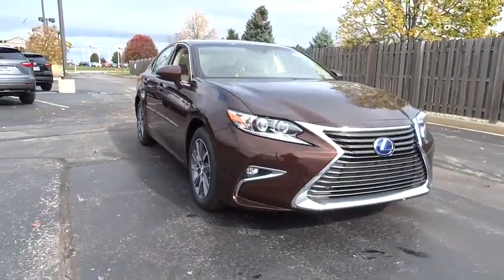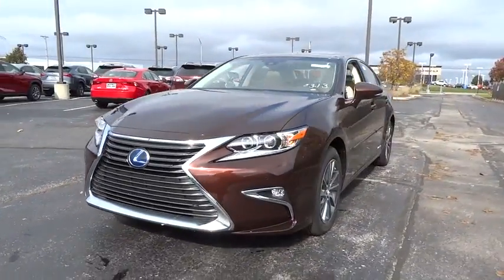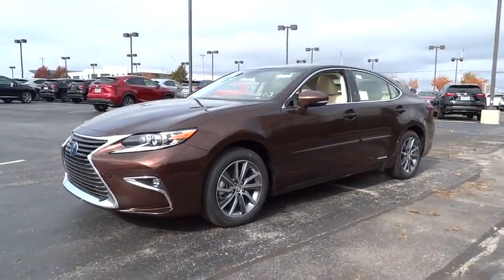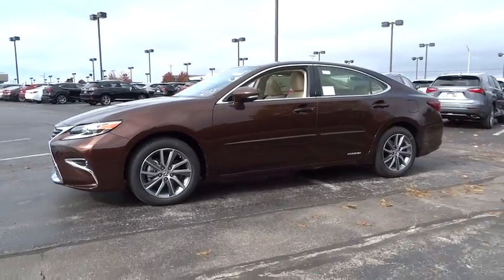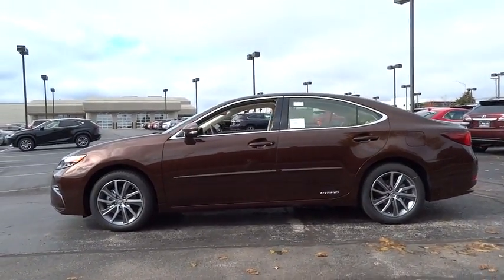2016 Lexus ES 300h Naperville, Aurora, Joliet, Downers Grove, Bolingbrook, IL 160100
2016 Lexus ES 300h
2016 Lexus ES 300h Hybrid - Stock#: 160100 - VIN#: JTHBW1GG6G2106904

The ES brings the level of luxury people have come to expect from Lexus. The exterior features wrap around LED tail lamps and halogen projector headlamps. The ES also features variable intermittent washer-activated windshield wipers, as well as integrated fog lamps to keep visibility clear on rainy days. On the inside, piano black trim highlights the instrument panel, the doors and the upper console. The NuLuxe seat upholstery offers a supple texture and a luxurious look, while boasting a manufacturing process which is more environmentally friendly than other synthetic leather. The driver's and the front passenger's seat feature 10-way power seats which include lumbar support. Plus, all seats have height adjustable headrests. The ES features the Lexus eight-speaker, Premium Sound System with Automatic Sound Levelizer. A USB and auxiliary port allow for an MP3 player to be connected to the sound system. A push button start fires up the 3.5L V6 engine or a 2.5L DOHC Hybrid engine. The V6 delivers 268hp @ 6,200 RPM while the Hybrid delivers 200hp @ 5700 RPM. The drivetrain consists of six-speed sequential-shift automatic Electronically Controlled Transmission with intelligence. A traction control system and a 4-wheel anti-lock brake system will keep you in control across varying road conditions. The Lexus ES features host of features to keep you safe on the while at the wheel. The ES has driver's and front passenger's advanced airbag system with dual front knee airbags and automatic Locking Retractor/ Emergency Locking Retractor seatbelts for rear outboard seating positions. Finally, Child Restraint Seat tether anchor brackets are available for all rear seating permissions, to keep the children safe and secure.